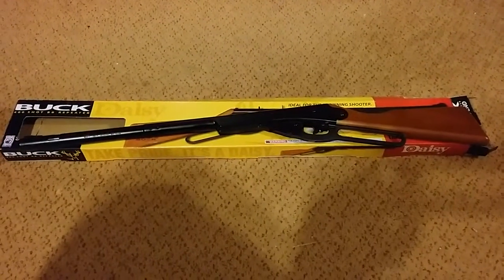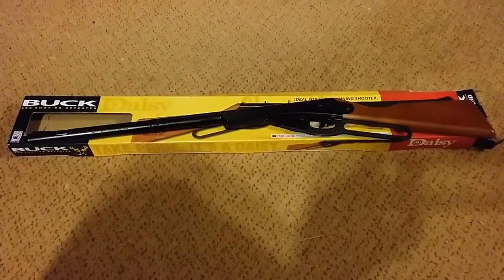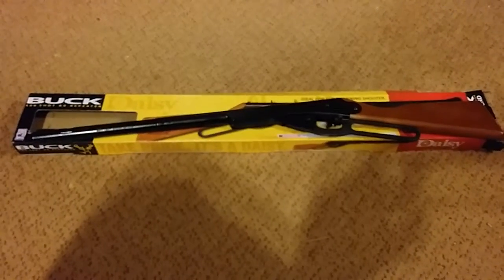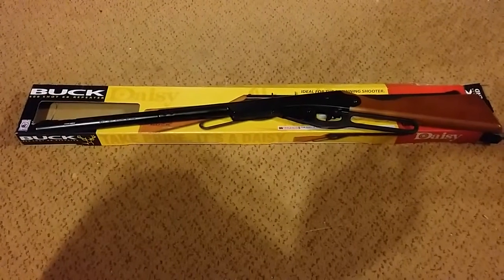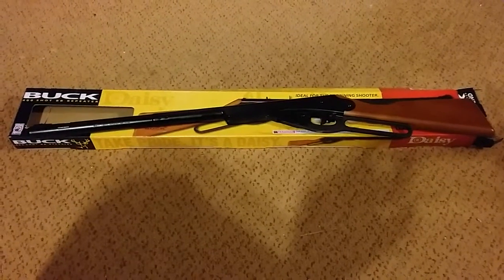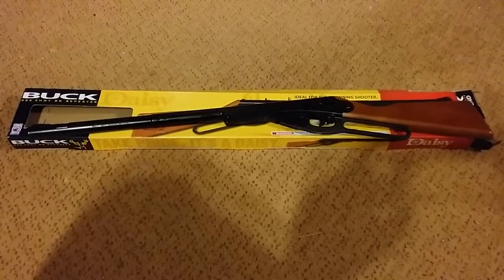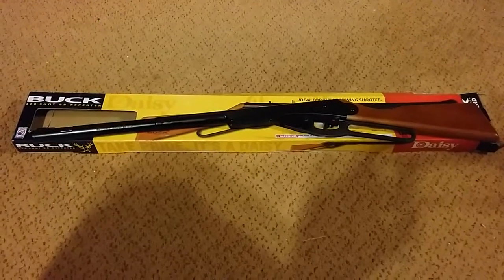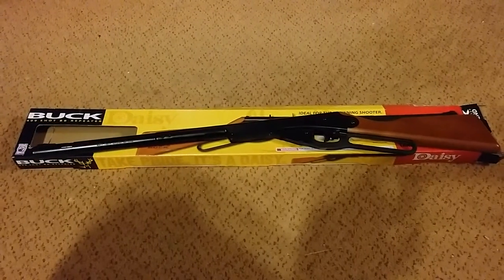Daisy BB gun review Part 1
Reviewing my Daisy BB gun for functional
use on farm or in a survival situation.